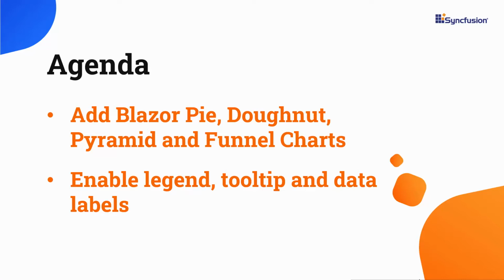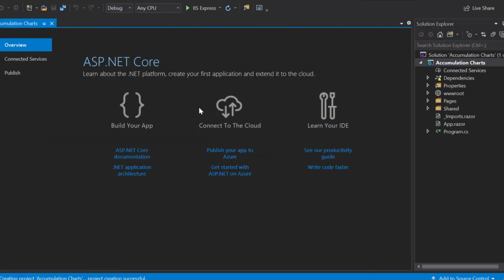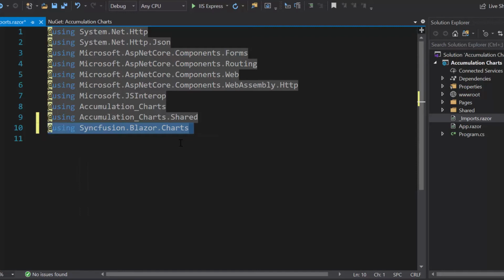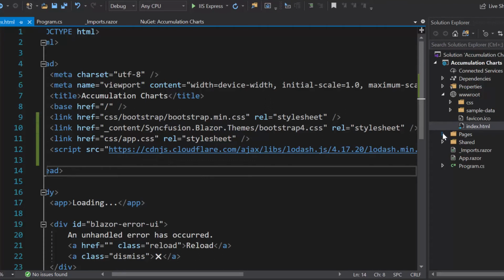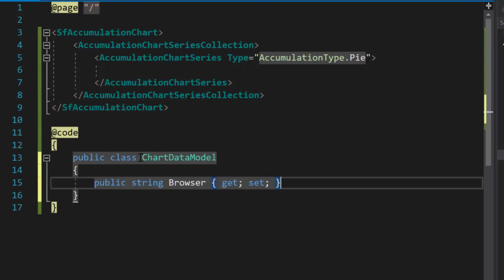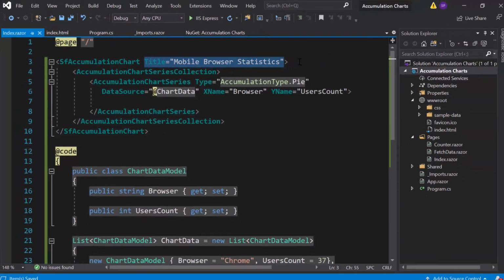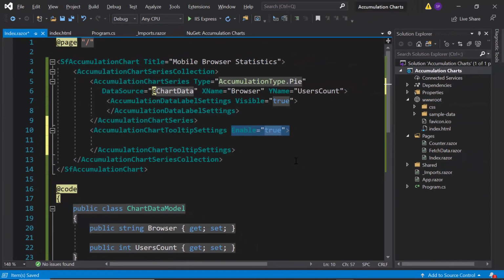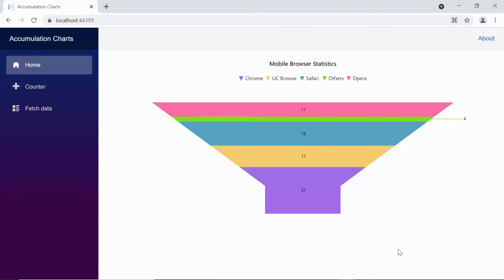Create Blazor Pie, Pyramid, and Funnel Charts in Just 10 Minutes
Learn how easily you can create and configure Syncfusion Blazor accumulation charts in a Blazor WebAssembly app using Visual Studio 2019.

In this video, you will learn how to add a simple Blazor accumulation chart to a Blazor WebAssembly app. You will see how to populate list data and set series types to charts. You will also learn how to add legends and enable data labels and tooltips in Blazor accumulation charts.

TRIAL LICENSE KEY:
If you need a trial license key, you can start your Blazor trial from under your Syncfusion account. Then, you can obtain your trial license key from the downloads page.

BOOKMARK DETAILS
[00:00] Introduction
[00:56] Create a Blazor project
[03:12] Add Blazor accumulation charts
[03:40] Populate list data source
[04:30] Set title for chart
[04:47] Add data labels
[05:15] Enable tooltip
[05:41] Change series type